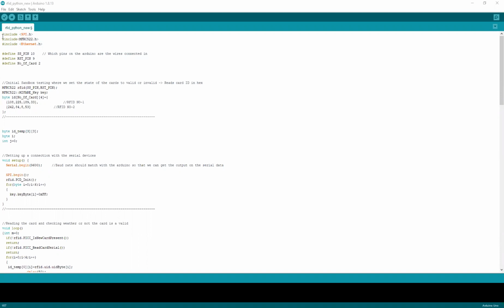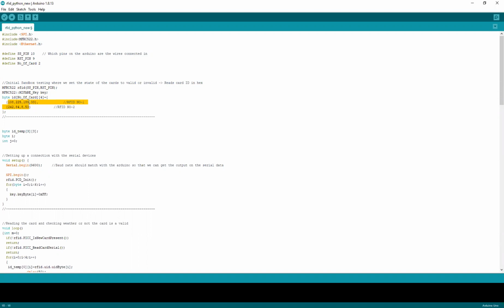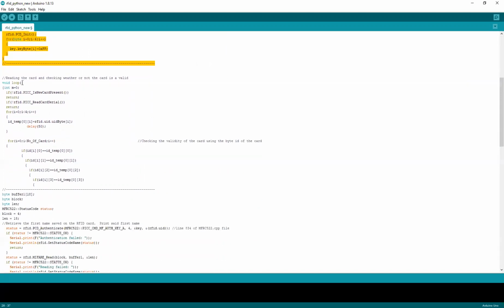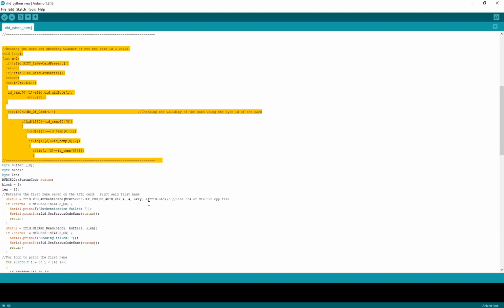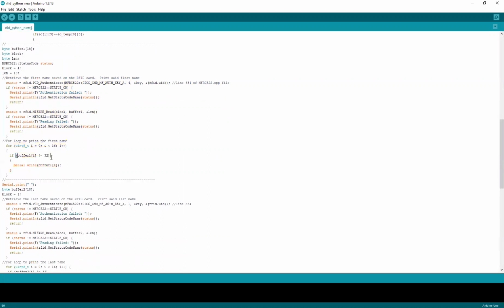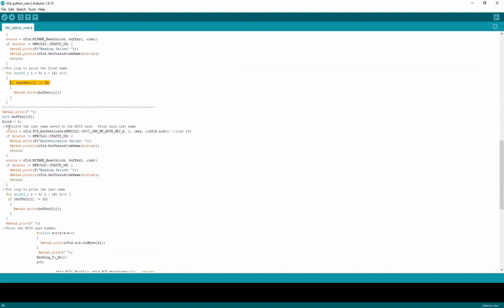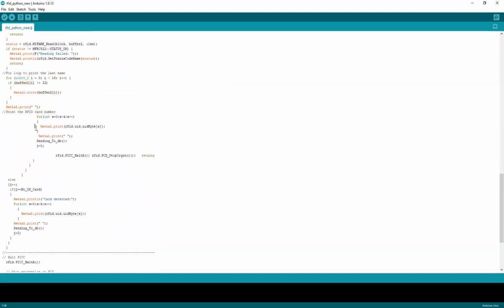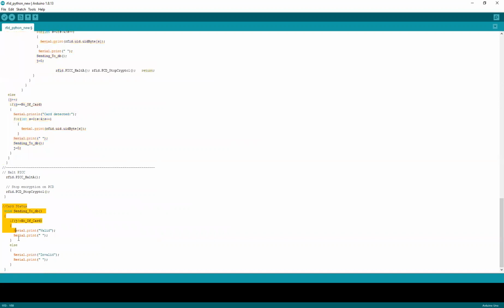Group 5 - Tempradoor Arduino Code - Prototype